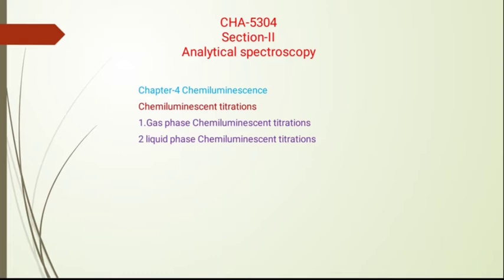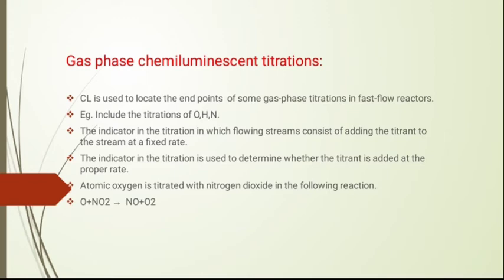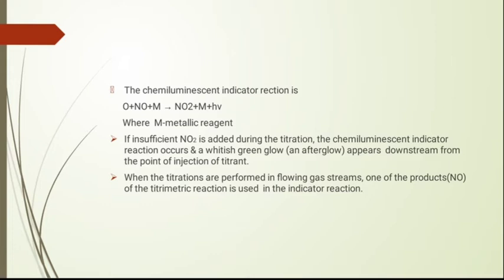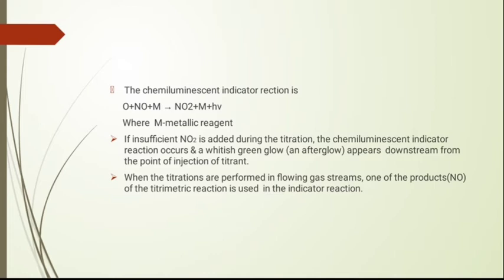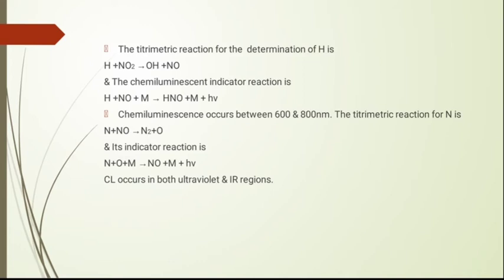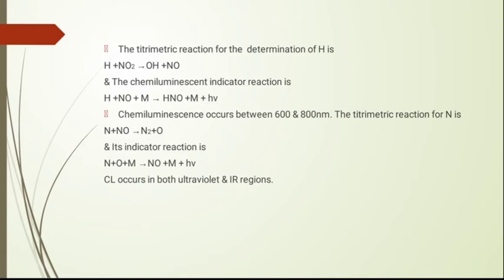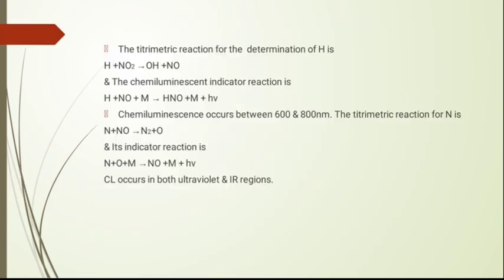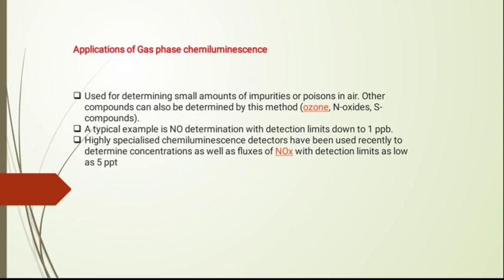Gas phase chemiluminescencent titrations